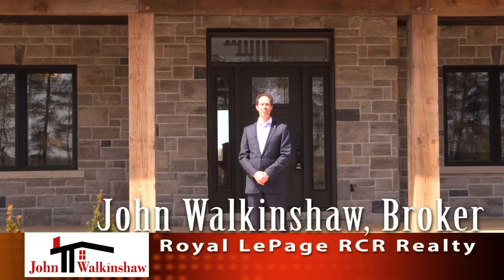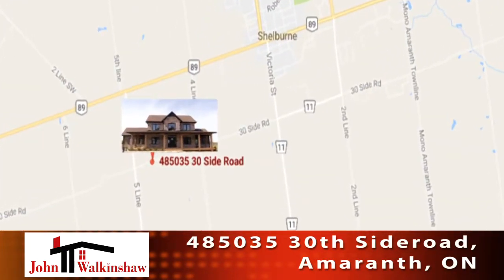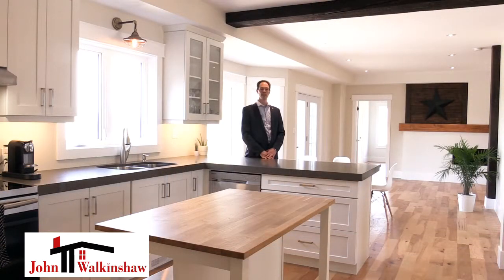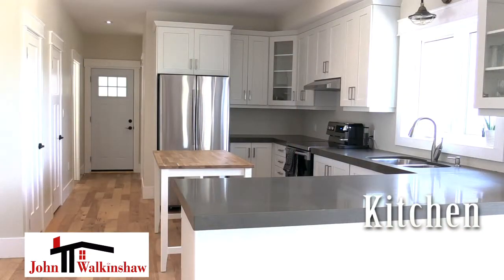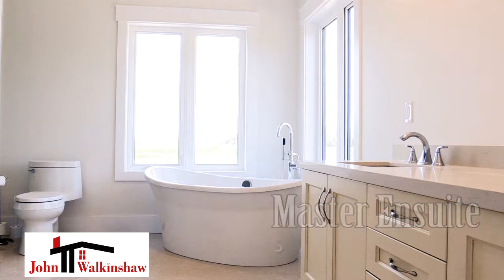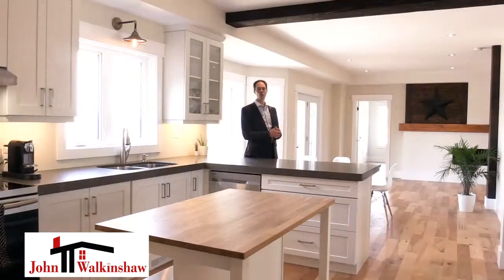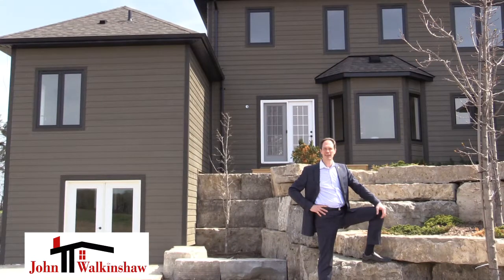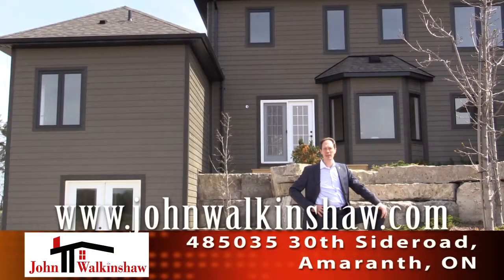SOLD! Coming Soon 485035 30th Sideroad, Amaranth, ON